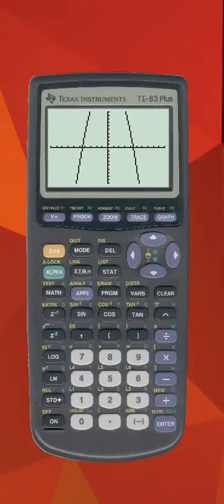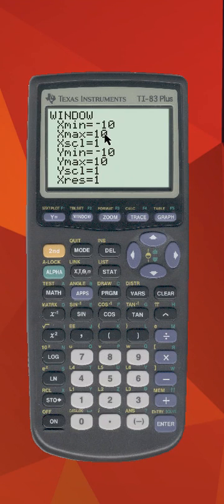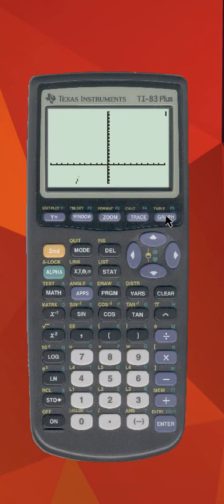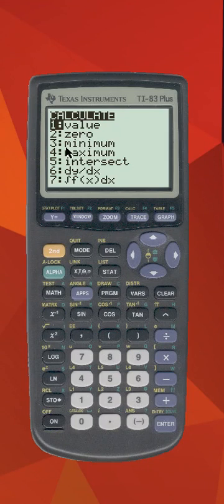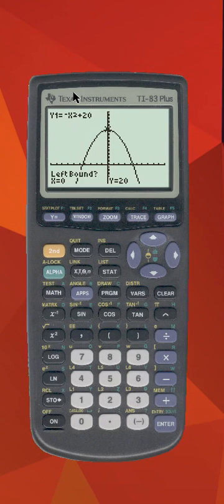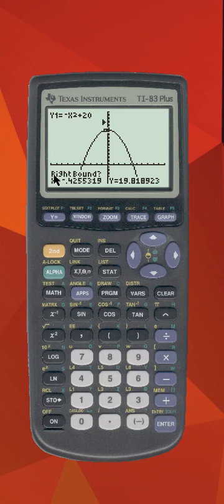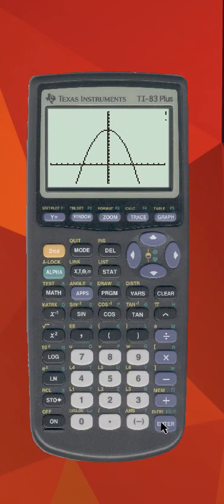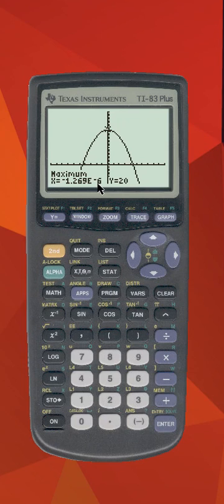TI 83 Finding the Maximum